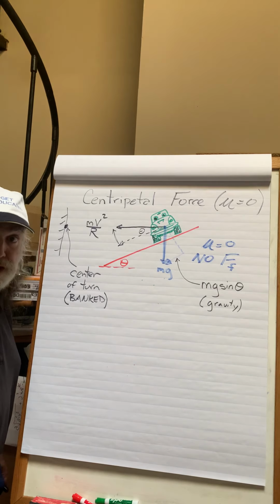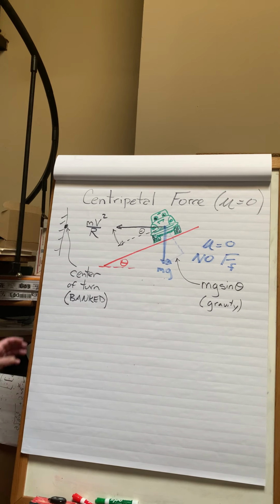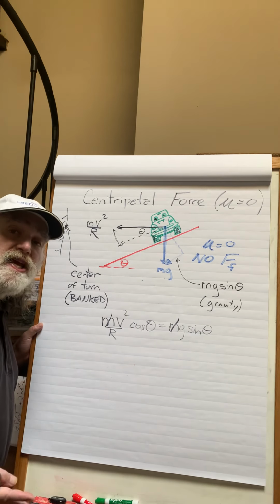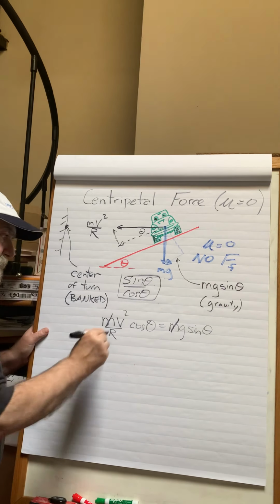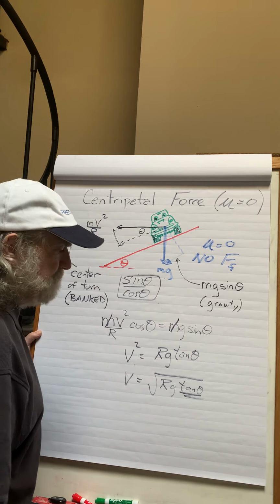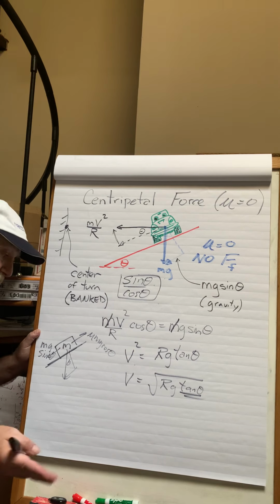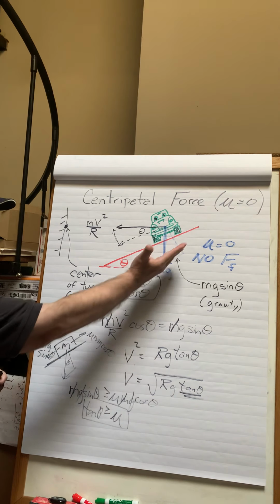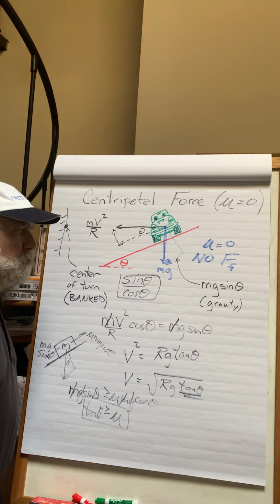Centripetal Force (inclined plane)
No Friction Case